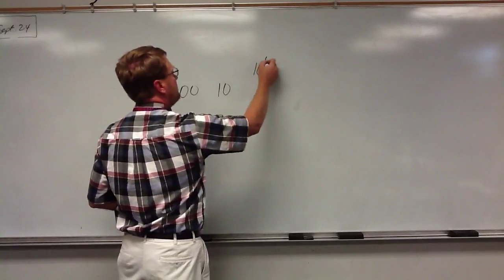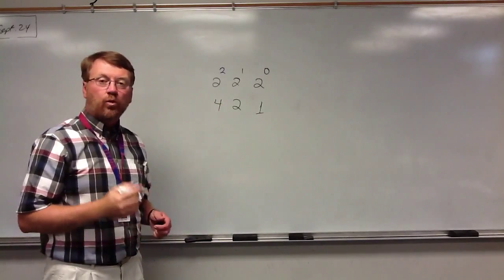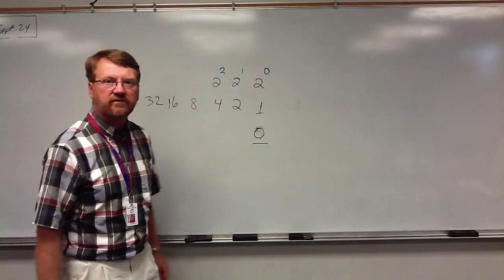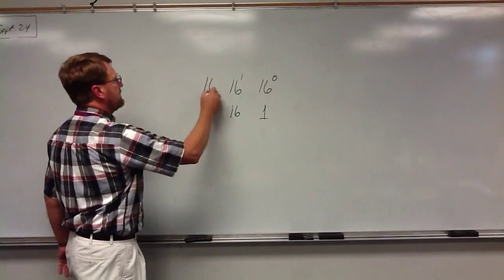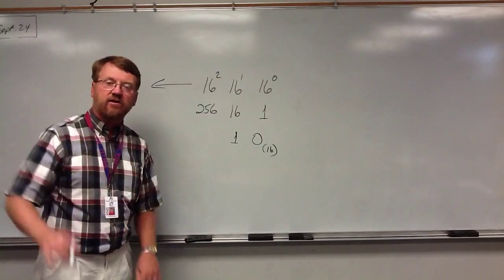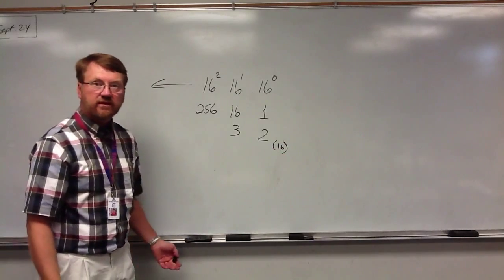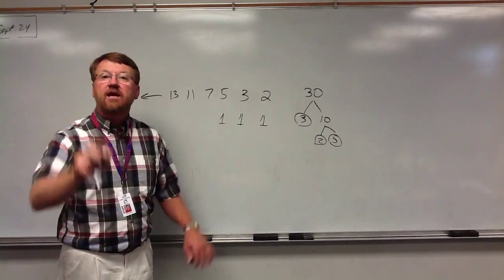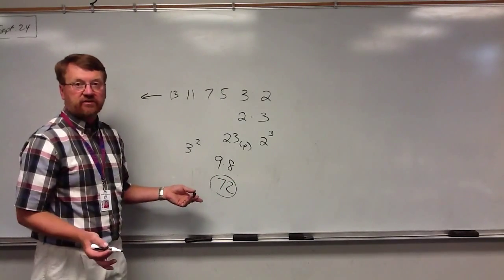Base 2, Base 16, Base Prime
How to change base 10 numbers to base 2 (binary), base 16 (hexadecimal), and base prime.